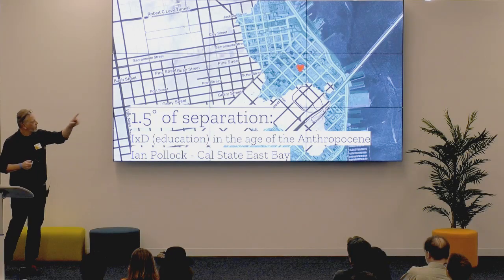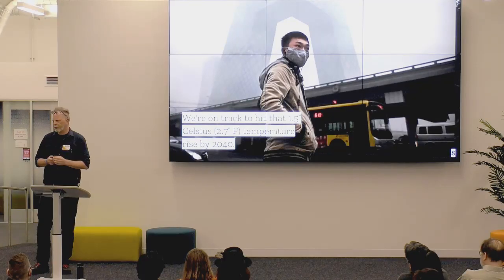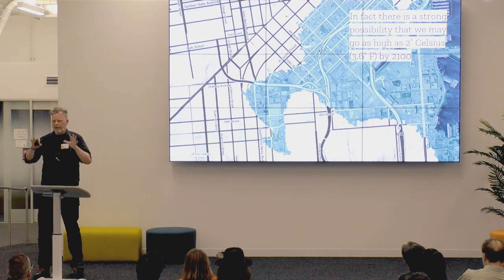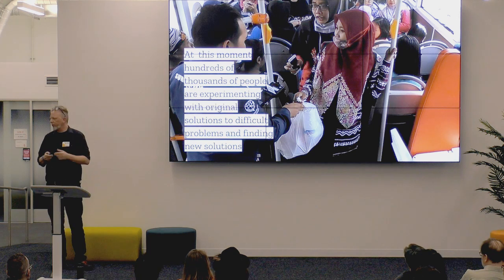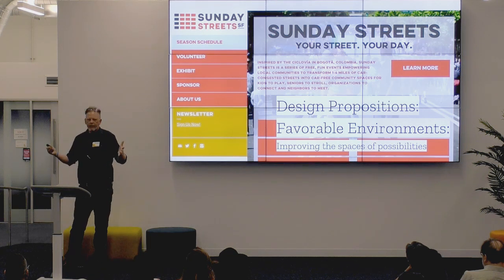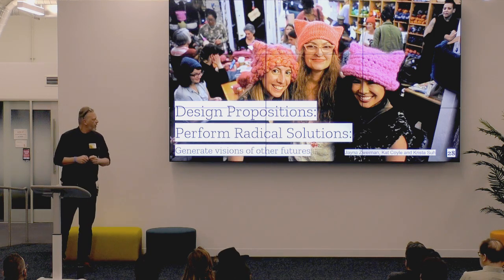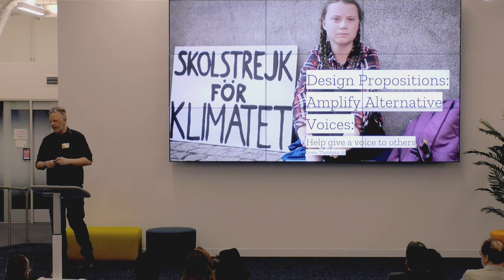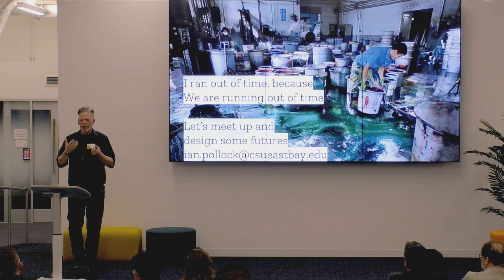Ian Pollock (Cal State East Bay): "IxD in the age of the Anthropocene", at SF's Interaction'19 redux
Ian Pollock speaking at San Francisco's Interaction'19 // redux on April 5 2019, with an introduction by Anna Iurchenko, IxDA-SF Leadership,

Ian Pollock (Cal State East Bay): "IxD in the age of the Anthropocene"

Babies born today will be 22 when global warming reaches 1.5 C, according to the latest IPCC report and forecasts. What will life be like in 2040? How do we as educators and designers respond today, to the challenges that lie ahead for the next generation? How does our practice evolve to take global climate change into account? How do projects like ‘Rebuild by Design’ and ‘Fairphone 2’ shape the way we should think about the future design and about the education of designers.

This event was organized by IxDA - San Francisco, with the support of a team of nearly 50 volunteers from the SF Interaction Design community. It sold out with 250 attendees, and over 600 views on YouTube within a couple of days.

YouTube Live video stream and post-production by the IxDA-SF "Live from San Francisco" team: Amrita Chatterji, Klara Pelcl, and Matic Pelcl.

Thanks a million to all, including the speakers, for making this event possible.

to receive our newsletter and be included in our mailing list.